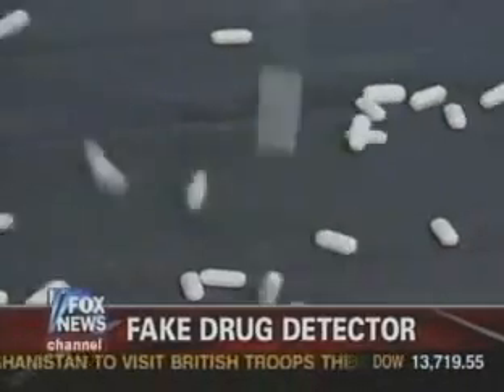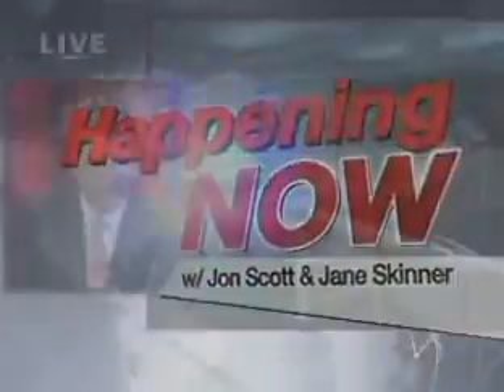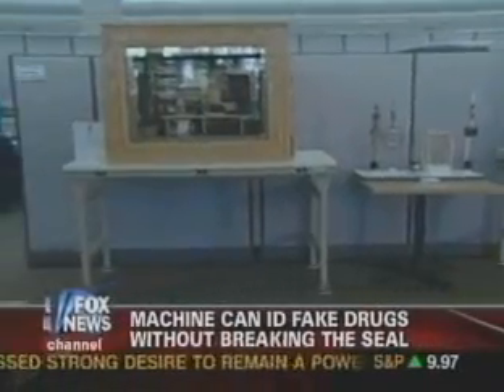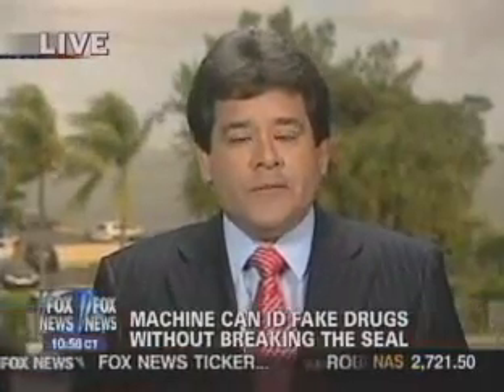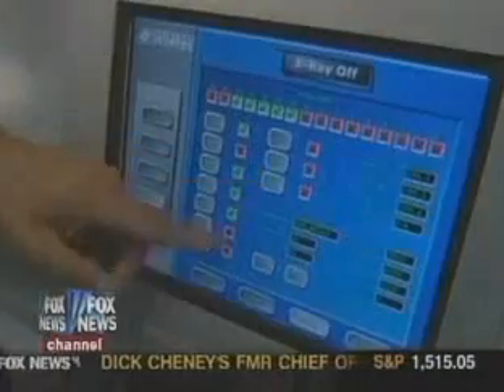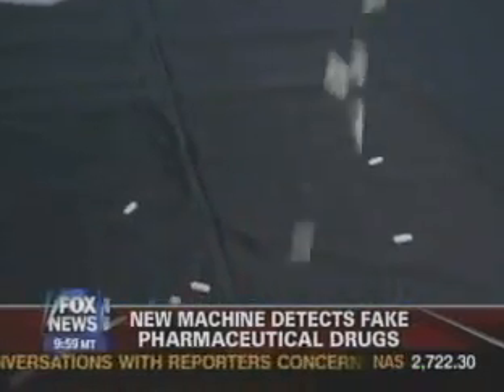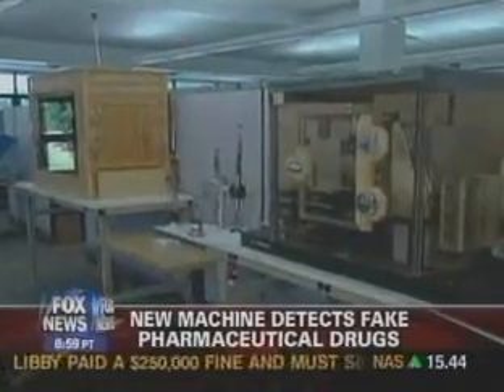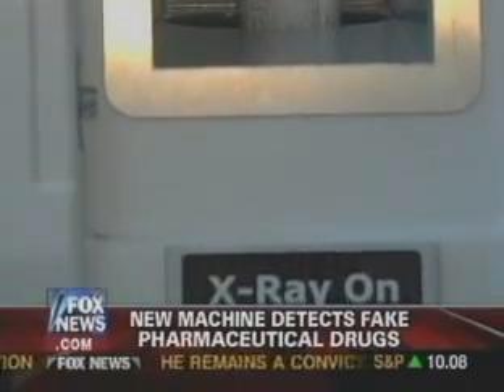counterfeit medicine detector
This XT250 System can tell if your medicine is real or fake!